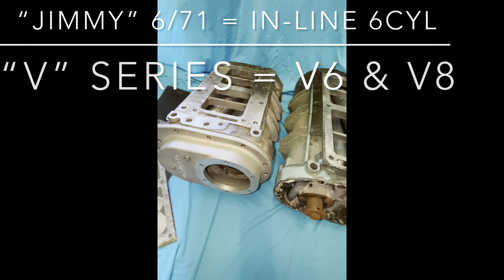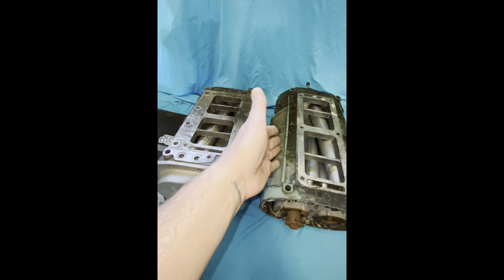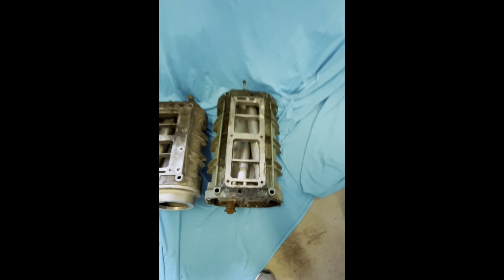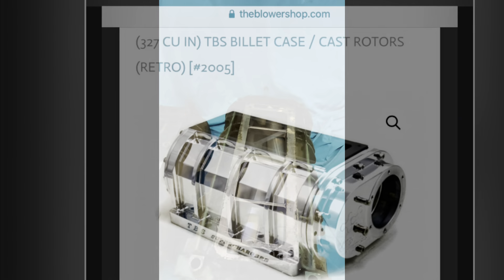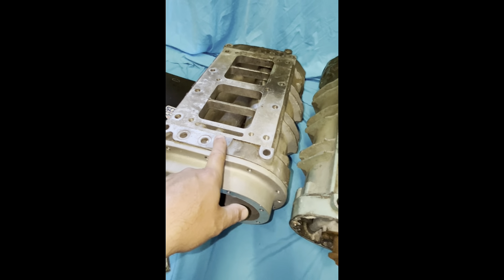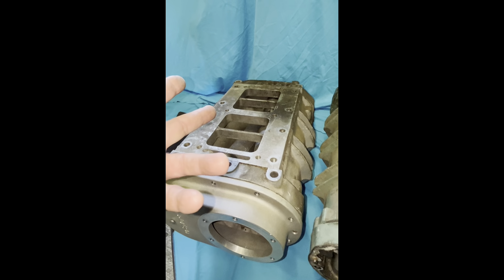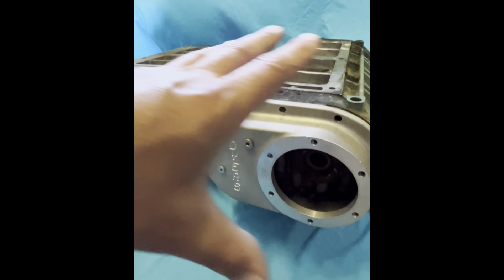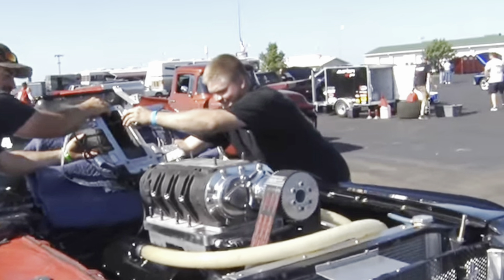how to 150+mph your Small Block Streeter , #3 Blowers, “v”series & TBS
Continued & Part #3 of “V” series Blowers for your HotRod, Drag Car or Street Cruiser….